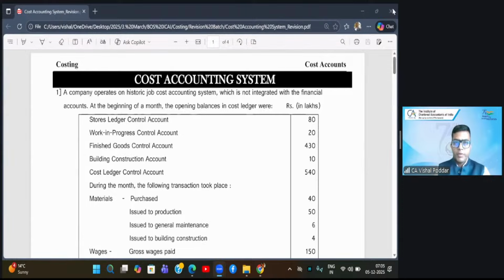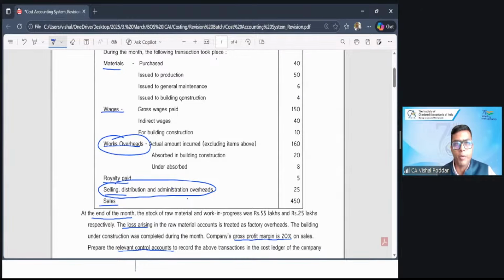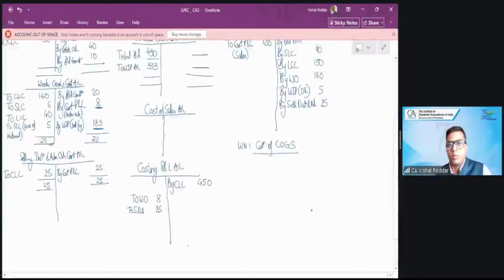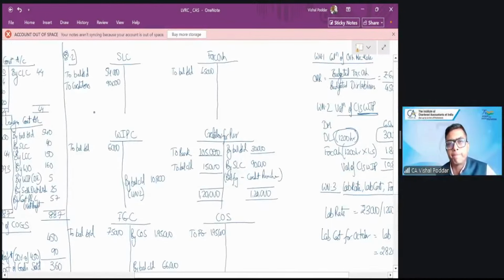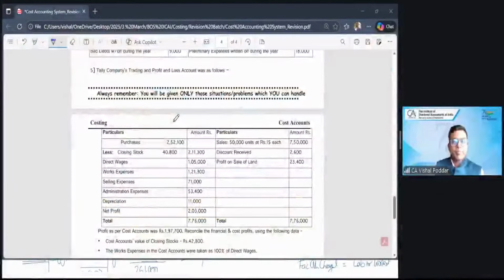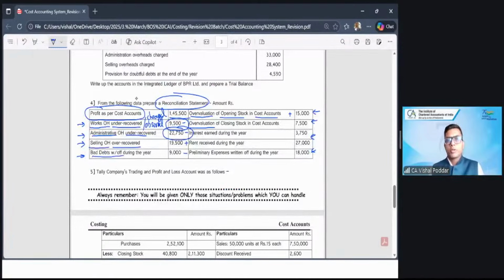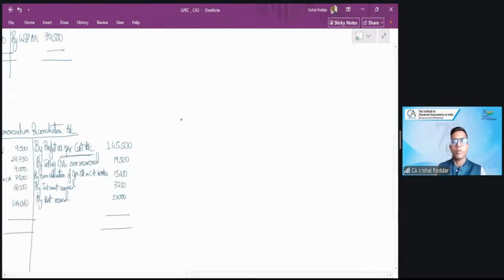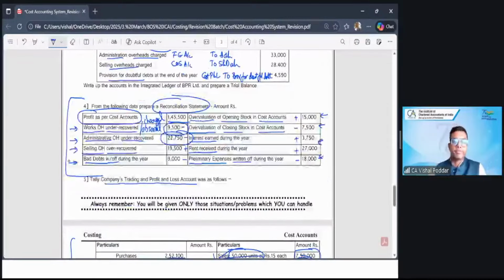Intermediate Paper 4:CMA | Topic: CAS and Unit & Batch Costing and Job...| Session 1 | 05 Dec, 2025